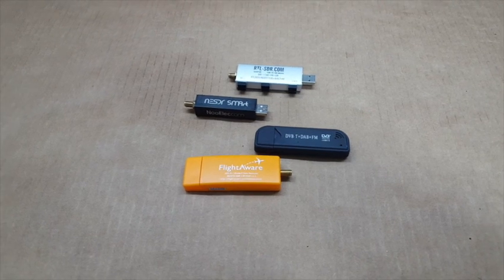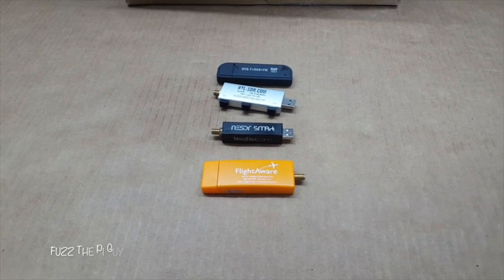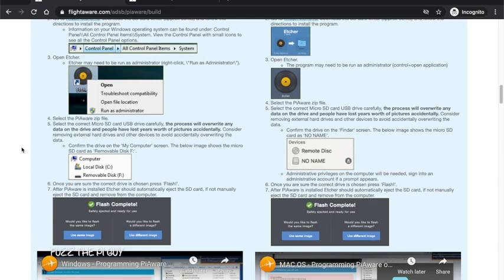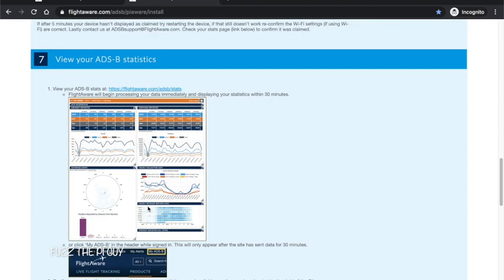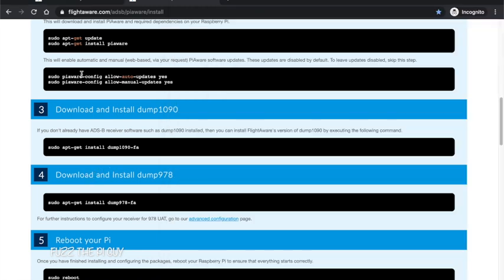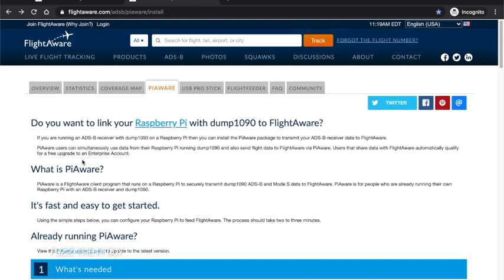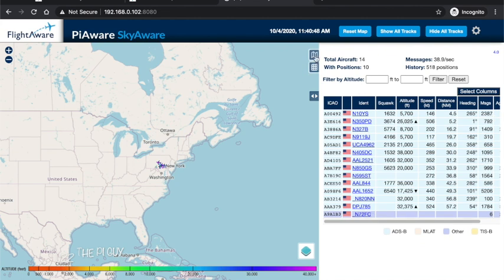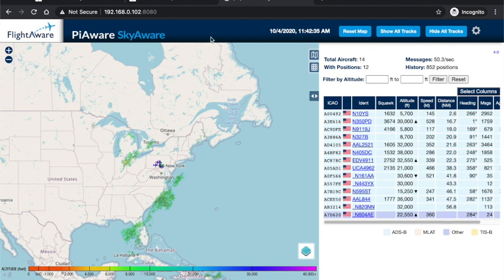Setting Up A FlightAware ADSB Receiver Using A Raspberry Pi